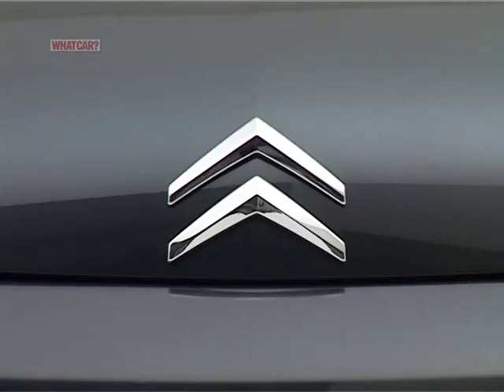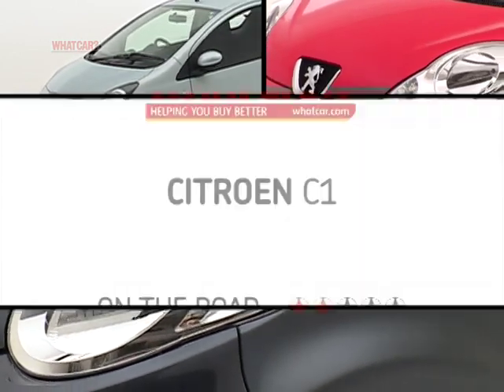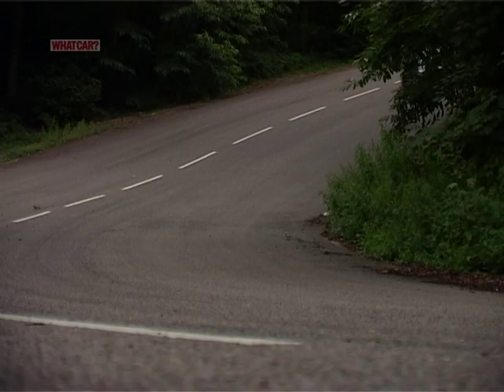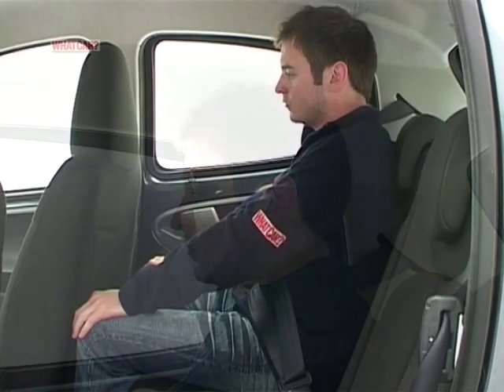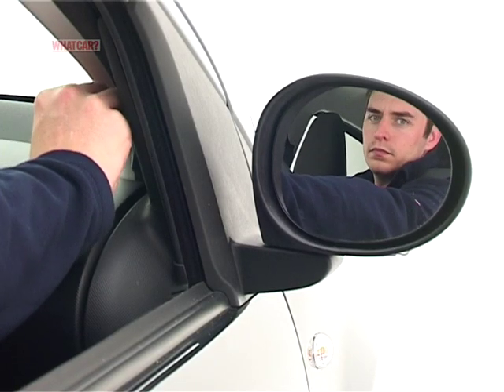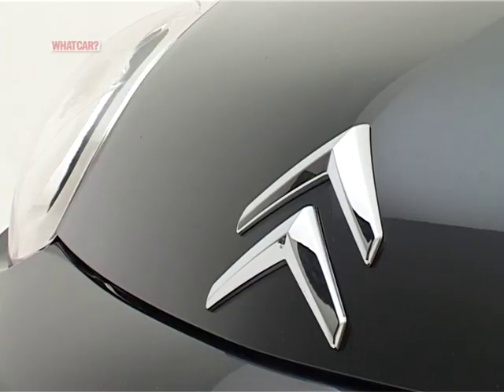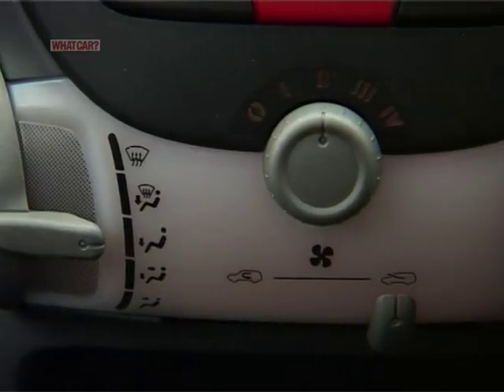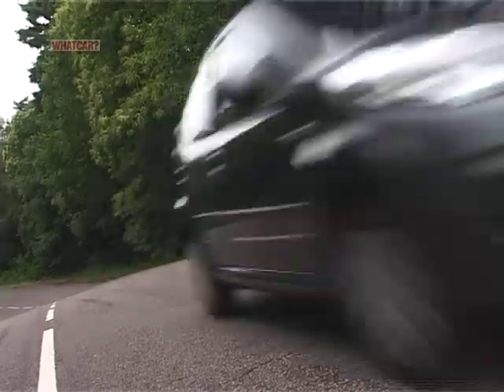Citroen C1 review - What Car?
Read the What Car? Citroen C1 review

The chirpy Citroen C1 is cheap to buy and run, making it an ideal first car for young drivers or a second car for families not wanting to push the boat out too far. With deals from Citroen, it's even more affordable.